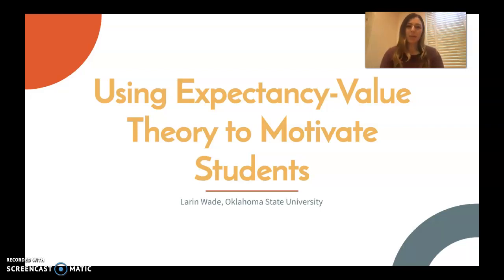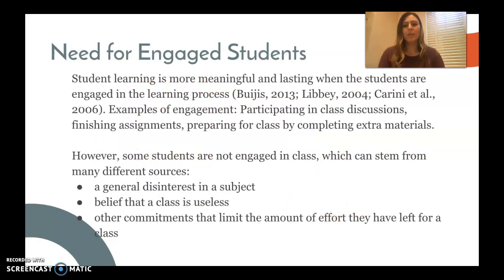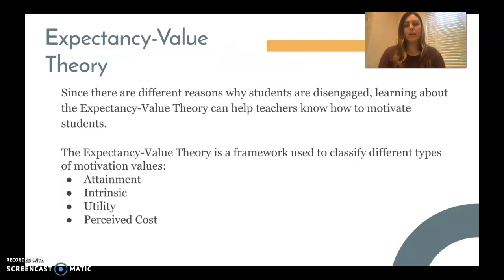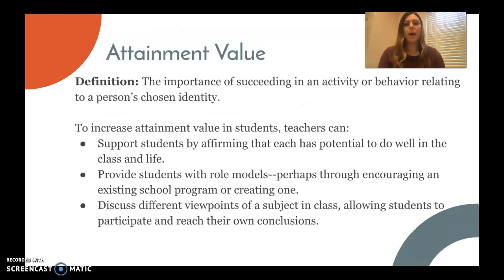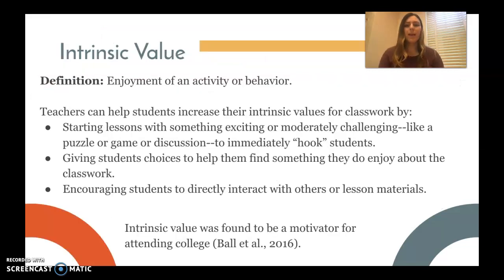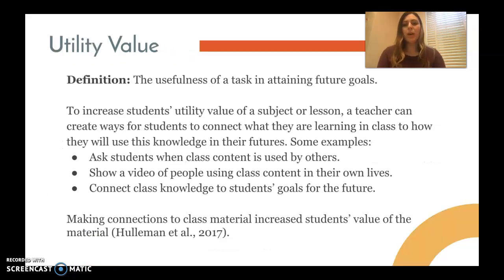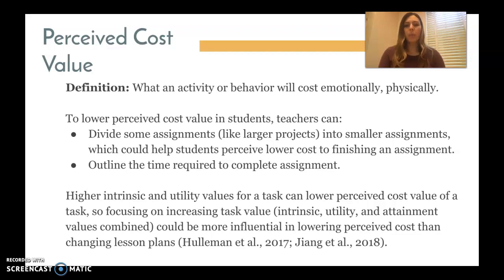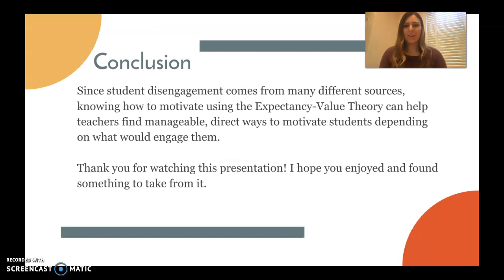Using the Expectancy-Value Theory to Motivate Students